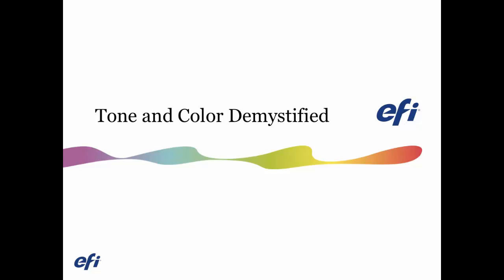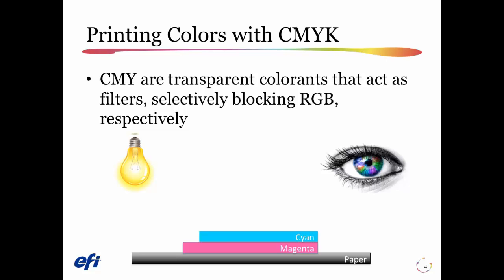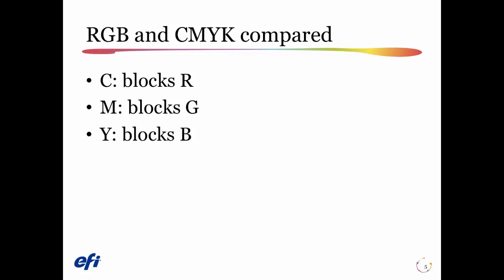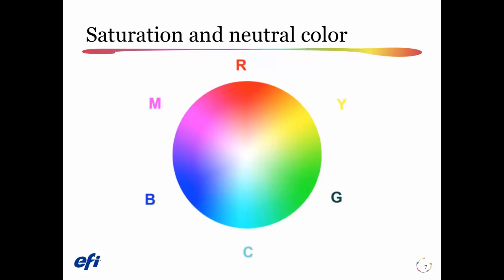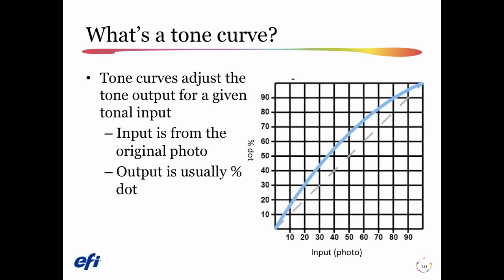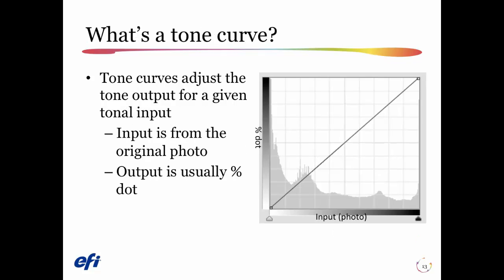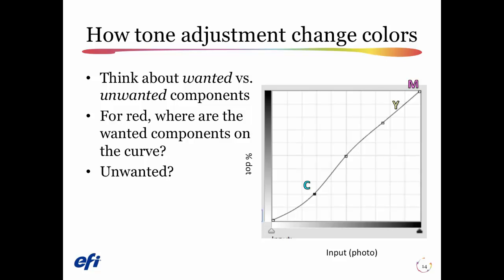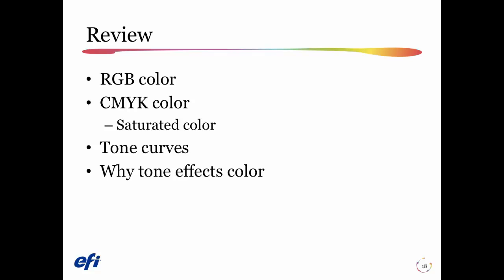Tone and Color Demystified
Learn about the relationship between tone adjustments of printed output and the way the color appears.  Most color reproduction problems are due to tone; when you make a tone adjustment, you correct the color as well.